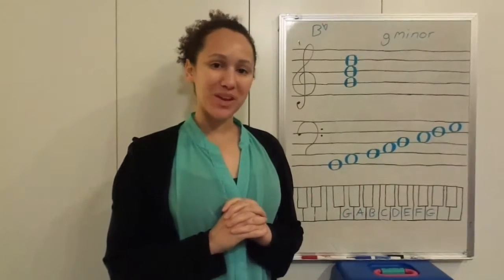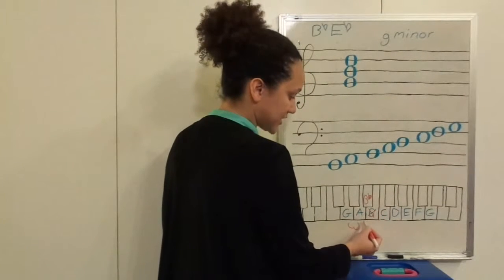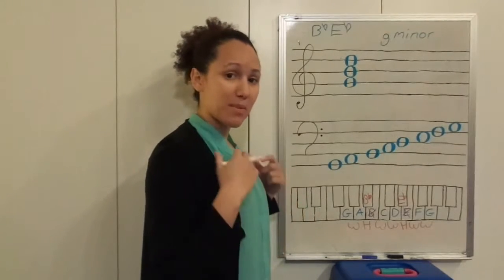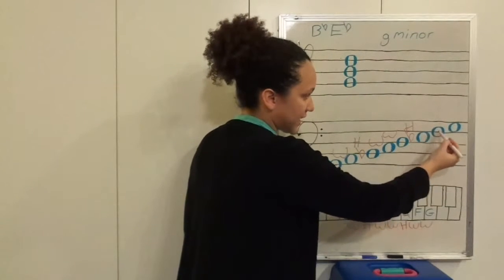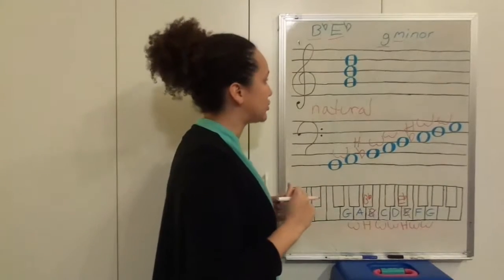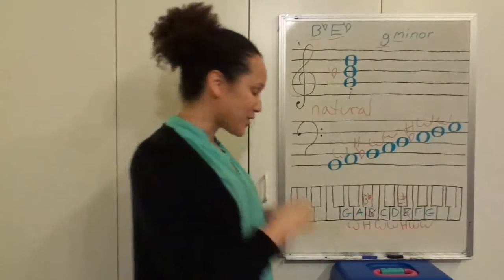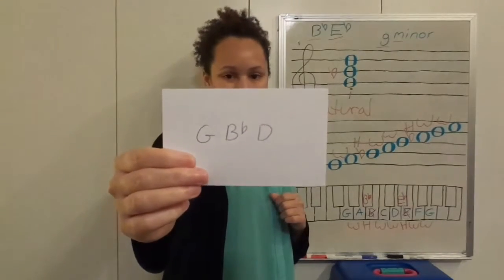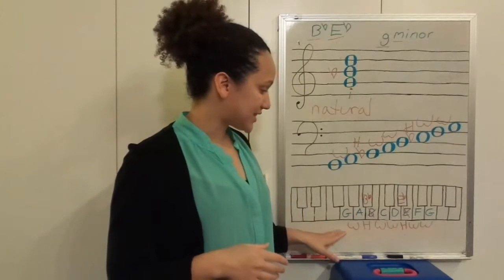Music Theory: Level Prep, Lesson 37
g minor, minor chord, minor scale